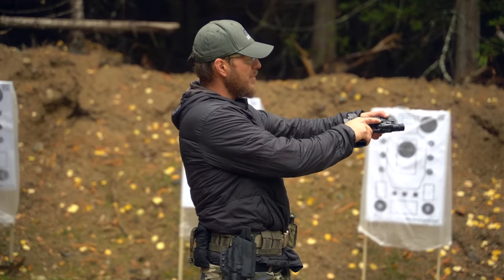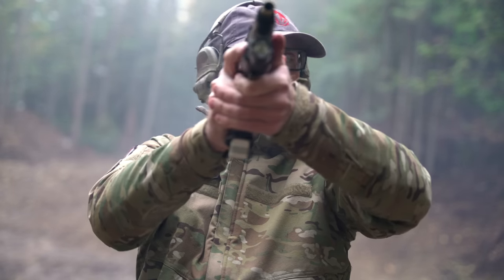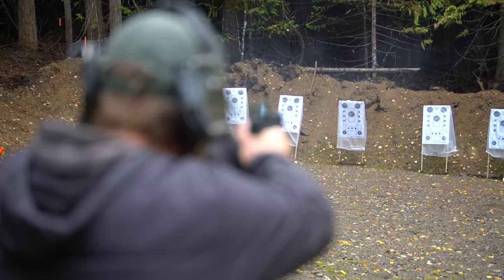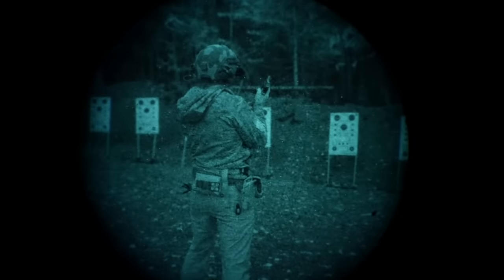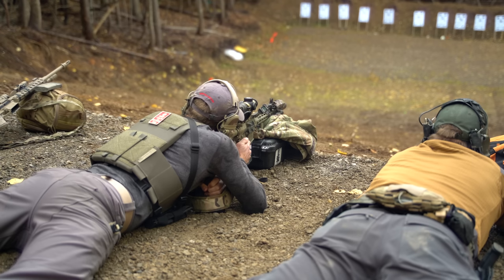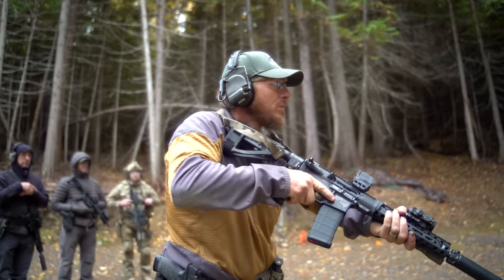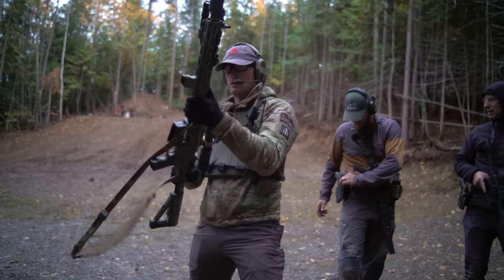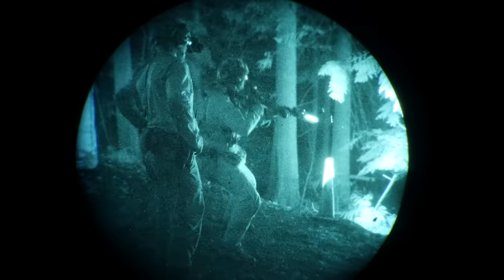AMTAC Shooting Night Vision Course - 2021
If you are looking for some solid night vision training, giving you lots of good reps, check out the AMTAC Shooting 3 Day Night Vision Course.

This course covers a lot of material over the course of 3 Days.  Working through pistol and rifle fundamentals during the day as well as at night, continuing to build on those skills.  Learning how to set up gear, safely employ your primary (carbine) as well as secondary (pistol) under NODs and finally culminating in some very challenging run and gun courses of fire.

You can find out more about this and other courses put on by Bill Rapier of AMTAC Shooting

*Loadout*